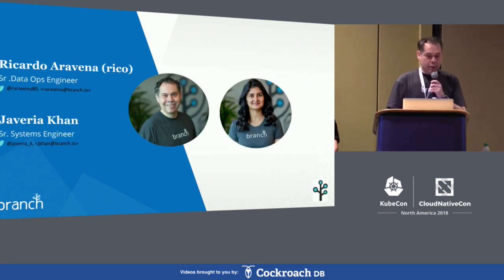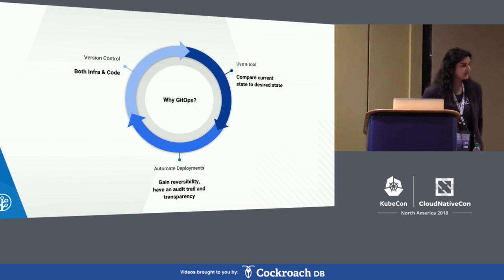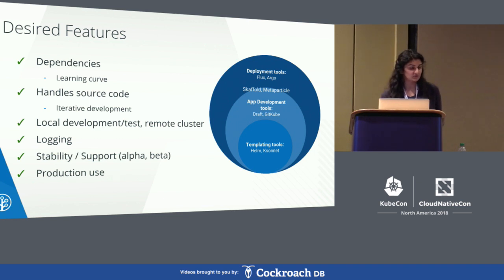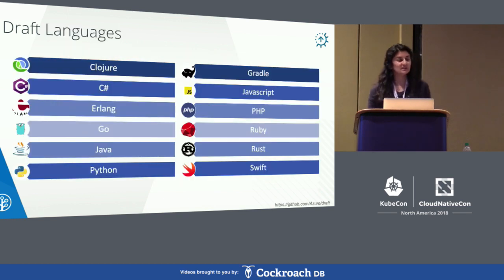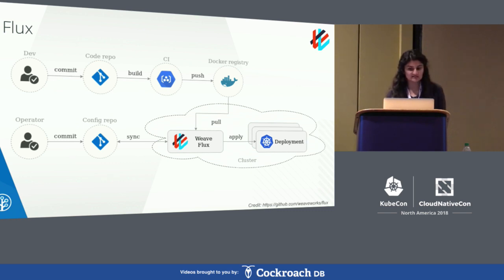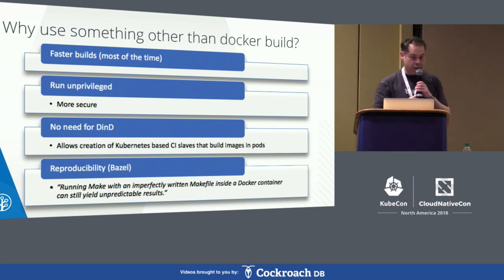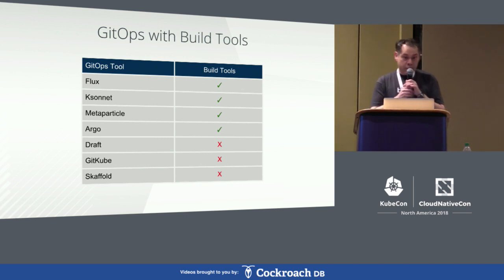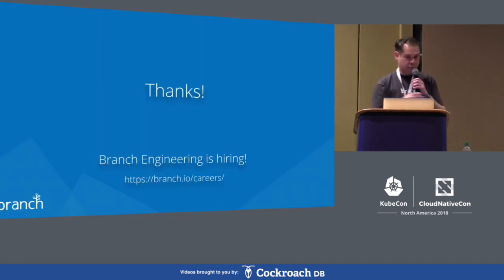Kubernetes and The GitOps Face-Off - Ricardo Aravena & Javeria Khan, Branch Metrics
During the last year, we have seen how Kubernetes GitOps has made organizations rethink CI/CD from storing all declarative aspects in git, reducing the use of manual kubectl commands and managing deployments using PRs.   In this talk, we will review some of the more popular GitOps open source tools such as Flux, Gitkube, Draft, and Skaffold, and how they work in real-world production environments. We'll give the side by side comparisons. Which one is better for the GCP, Azure or AWS? How do you integrate them with container building tools such as Kaniko, img, etc? Which ones are easier for developers to use in local environments?  By the end of the session, the audience will have a good understanding of the pros and cons of each these tools and how leverage templates such as the Kubernetes operator pattern to quickly deploy them in production ready environments.